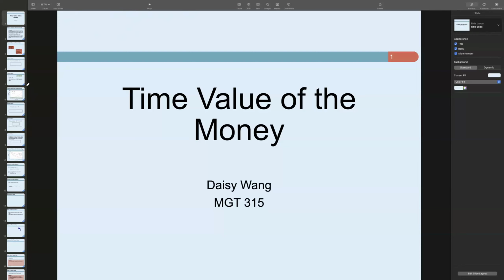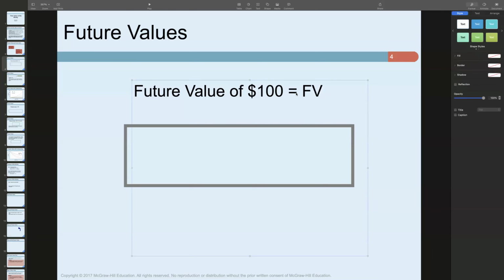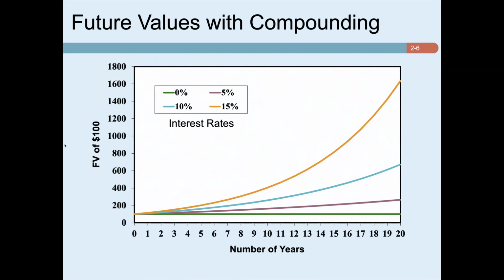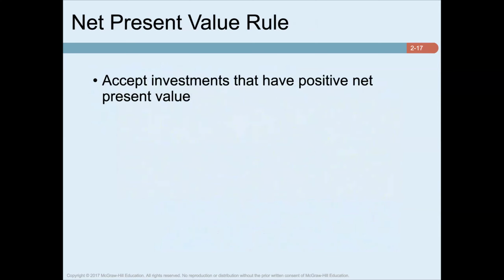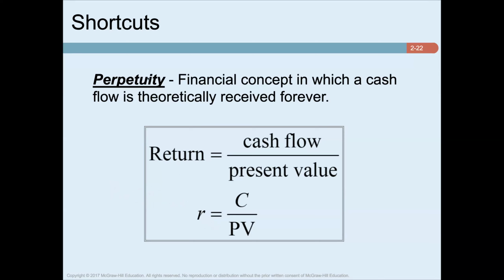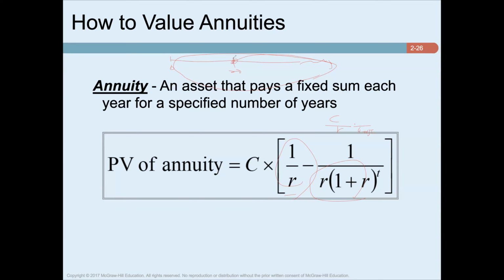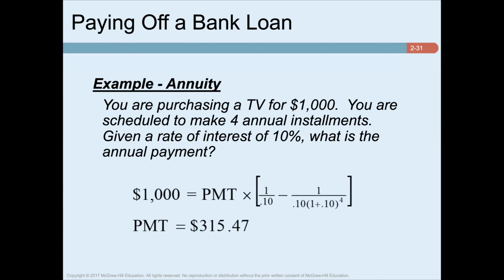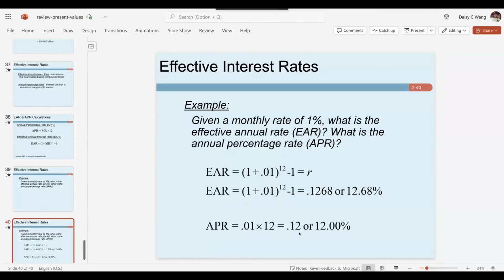MGT 315 Time Value of the Money